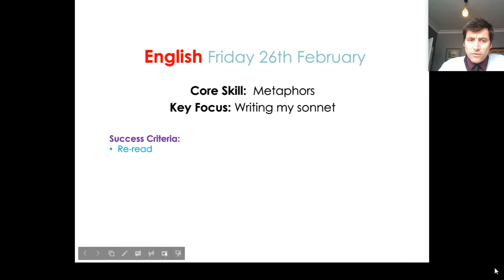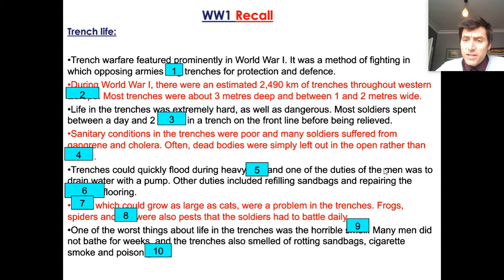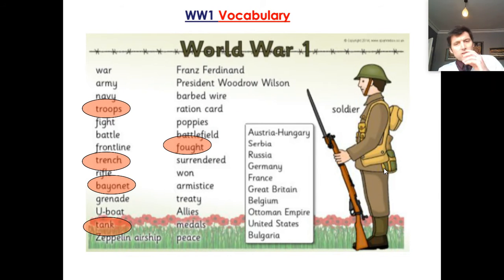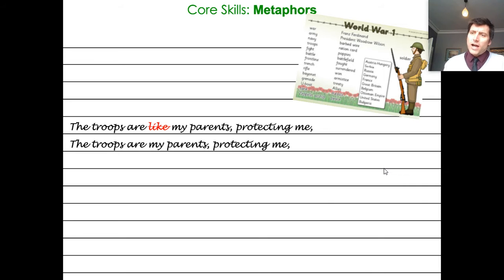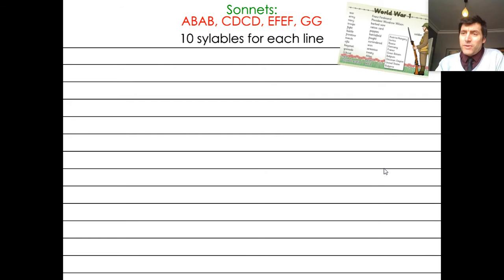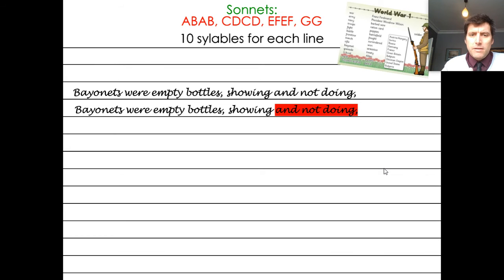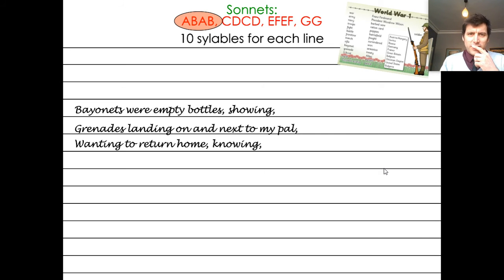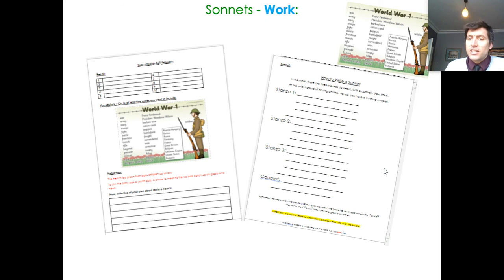Year 6 English 26th February